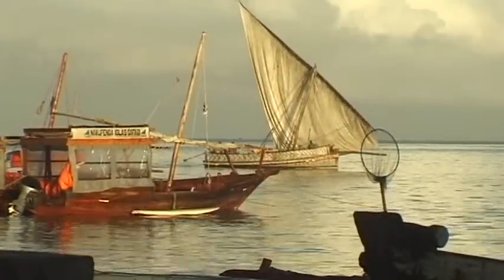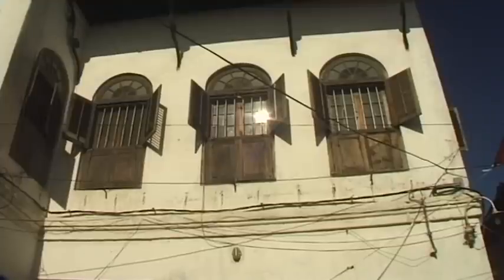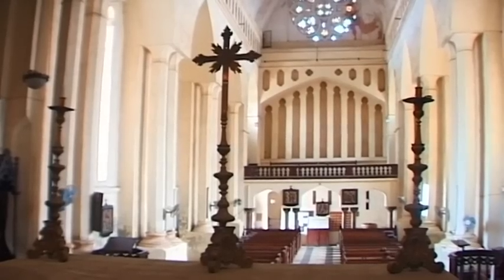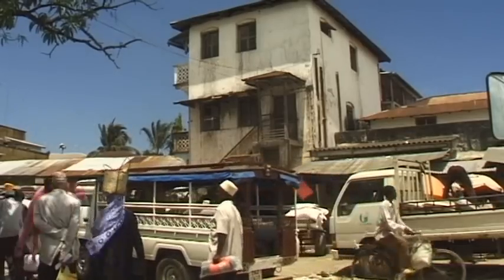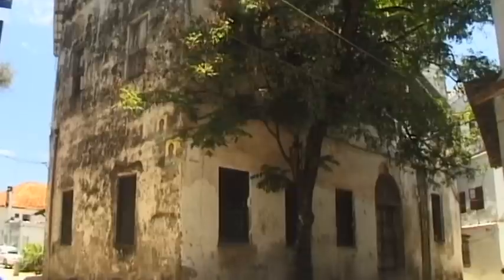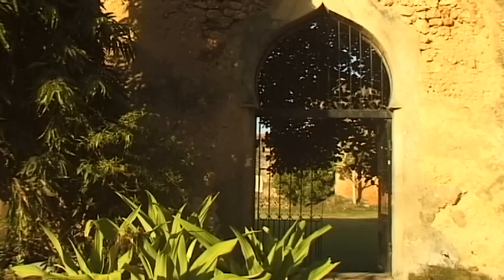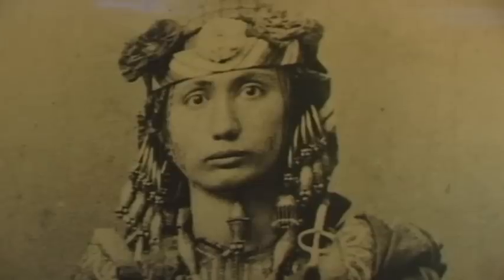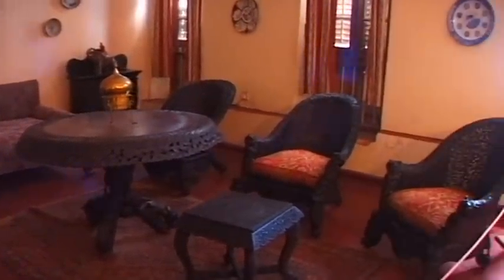Stone Town (Zanzibar) Vacation Travel Video Guide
Travel video about destination Stone Town in Zanzibar.
Stone Town is one of the oldest districts in the city of Zanzibar, East Africa’s oldest town that is still inhabited today.In addition to beautiful windows it is the city’s richly decorated doors that have become a unique feature of Zanzibar’s architecture. The colourful spirit of the city can be experienced in the many labyrinth-like markets that bring Stone Town to life. The chaos, excitement and hectic pace of the fruit and vegetable markets is a real feast of the senses.Up until the end of the nineteenth century Zanzibar’s central slave market was held on the site of today’s Anglican Church. A fascinating group of sculptures recalls this dark and cruel chapter of the island’s history, a highly profitable business that was controlled by the Arabian upper classes. Following the revolution of 1964 the Sultan’s Palace was also transformed and today it is the People’s Palace and is open to the public. It contains a museum that provides a fascinating insight into the opulent lifestyle of the Sultan’s court. Stone Town days usually come to their most beautiful climax when the fishing boats return to the harbour and the setting sun fills the sky with a kaleidoscopic array of magnificent colours.